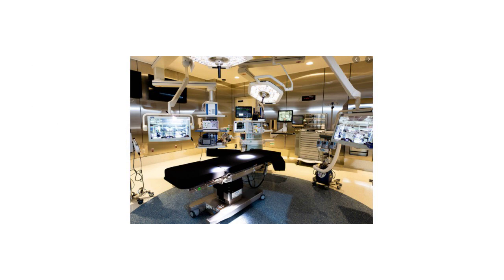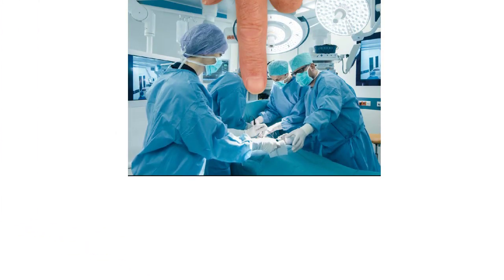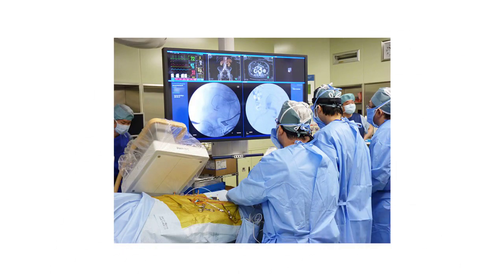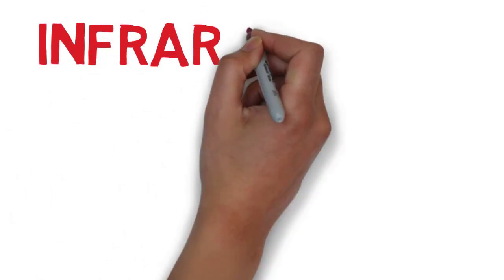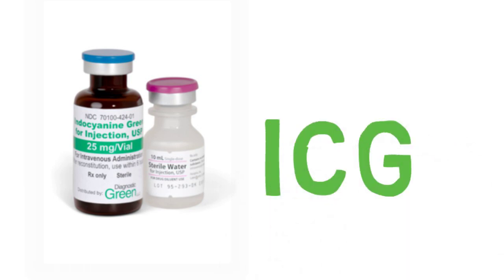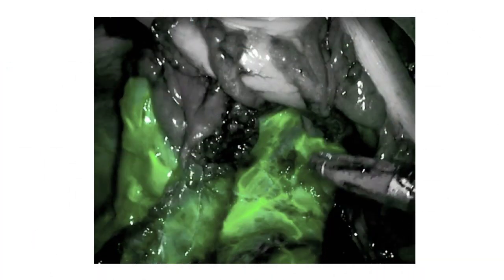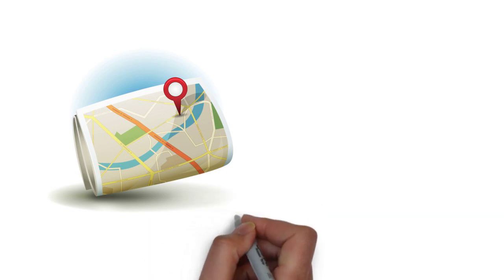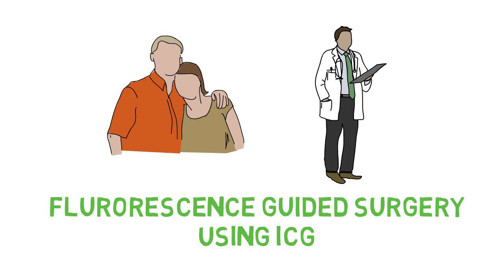What is ICG and how does it work in Fluorescence Guided Surgery?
This short animated video will introduce you to ICG, Indocyanine Green and how does ICG work in Fluorescence Guided Surgery, FGS